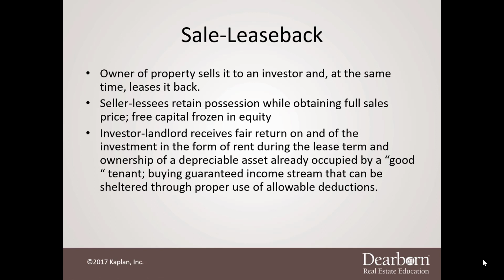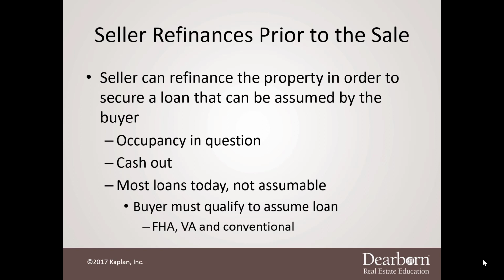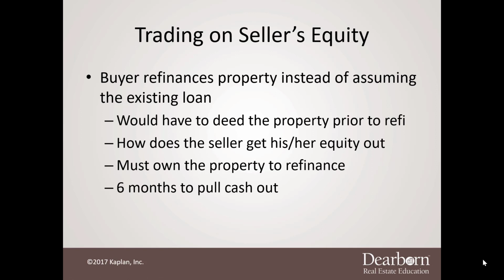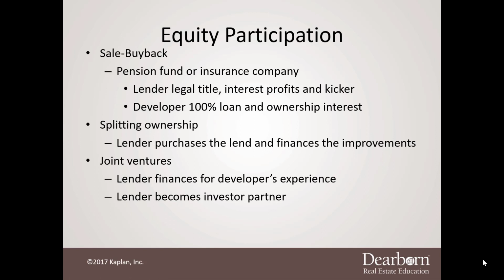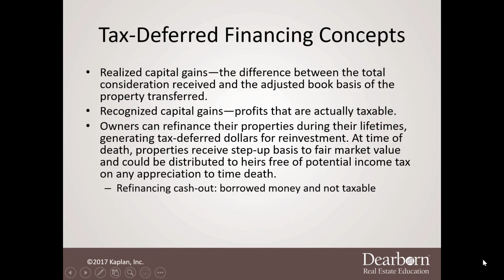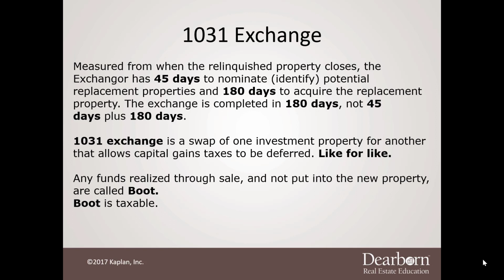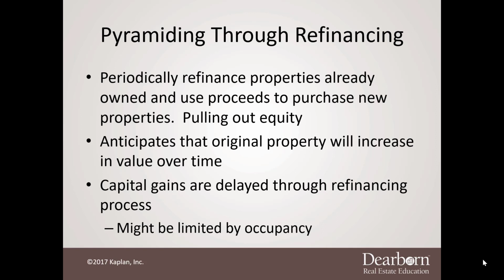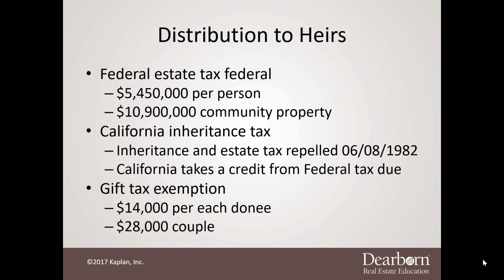14 Investment financing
Investment Financing